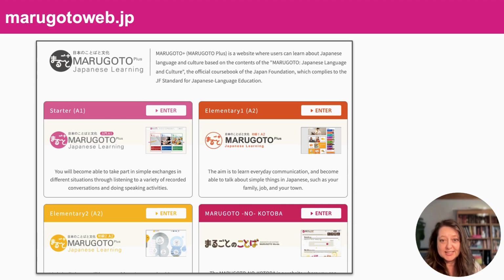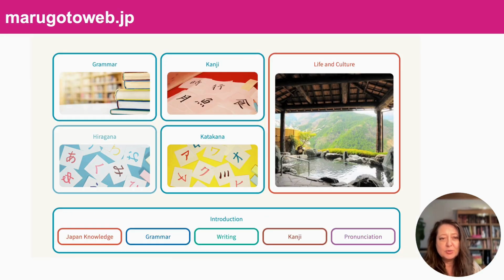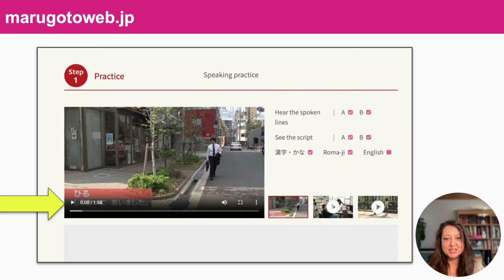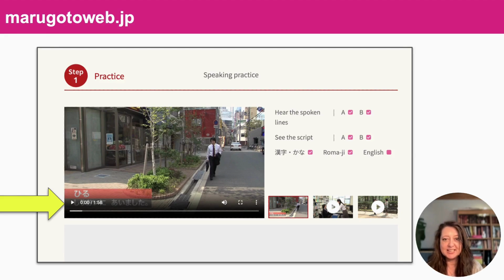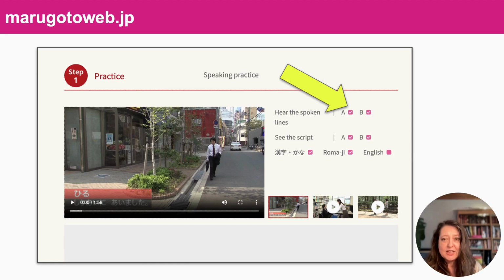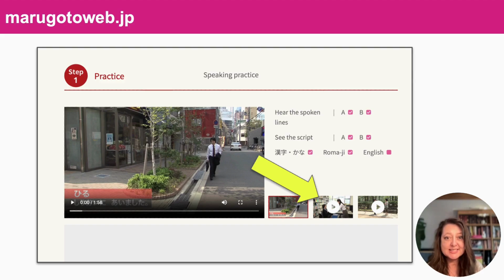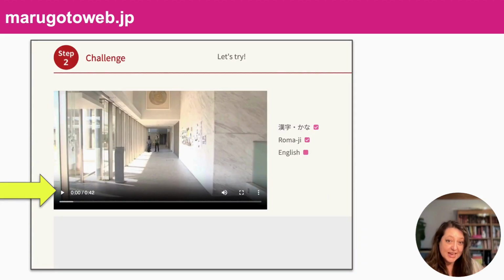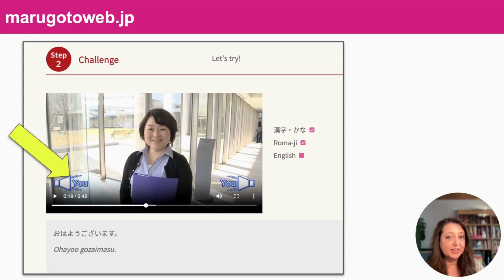Can-Do 1: Exchange Greetings | Marugotoweb Practice Guide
✅ Marugoto A1 Can-Do 1: I Can Exchange Greetings
This video shows you how to use the Marugotoweb site to complete your Can-Do task for Goal 1. You’ll learn how to:

🔹 Navigate to the Goal 1 Conversation Practice section

🔹 Practice both sides of the model conversation

🔹 Scroll down to the Challenge section and record your greeting exchange using your preferred screen or audio recorder

🔗 Visit the Marugotoweb site here